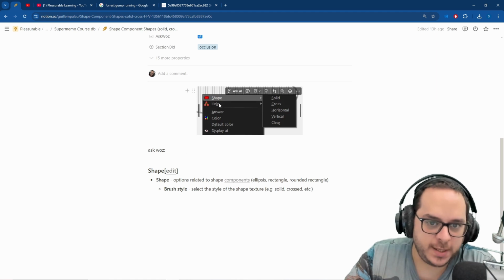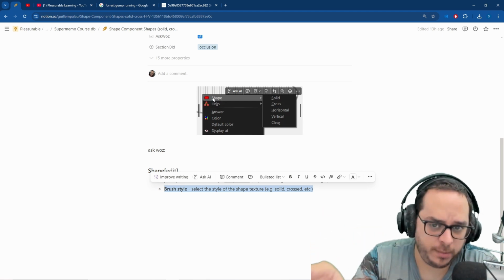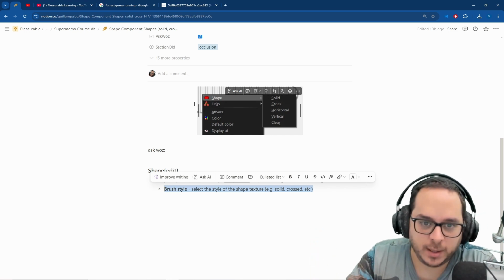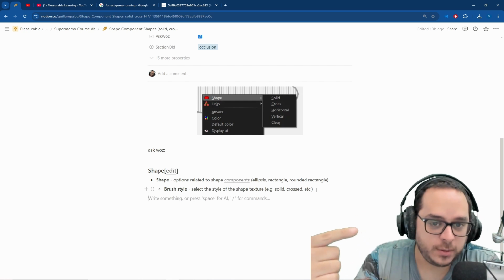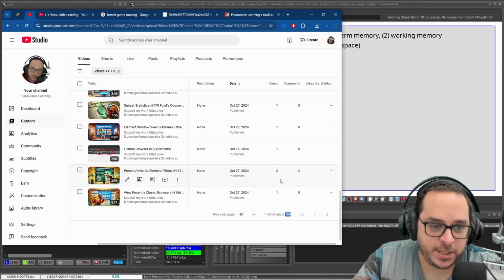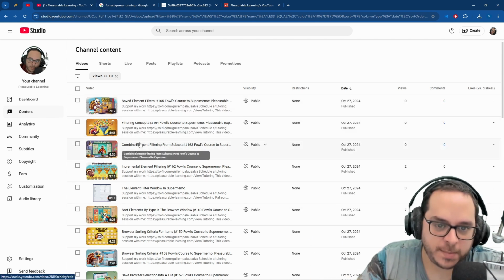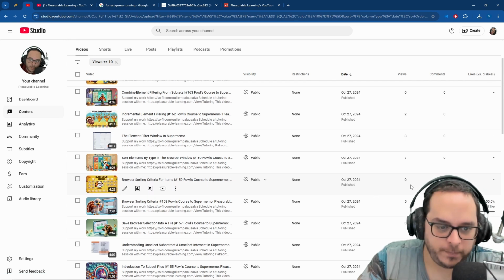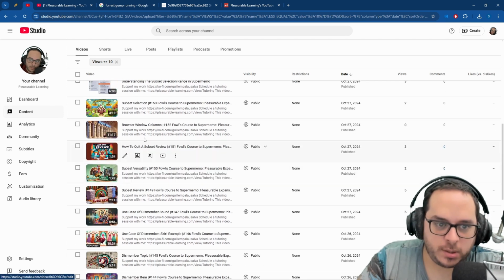Update About The Supermemo Course